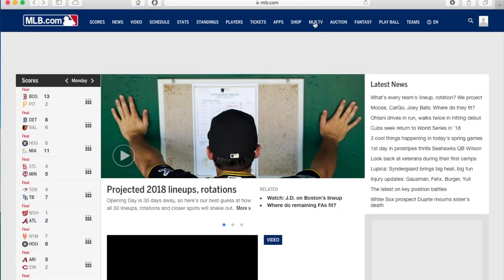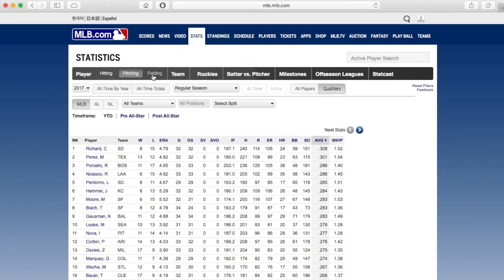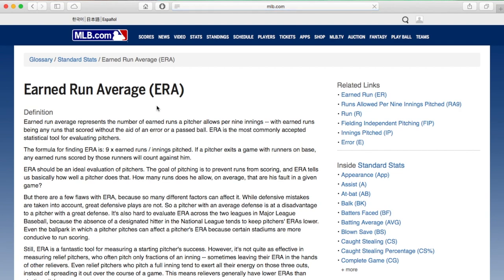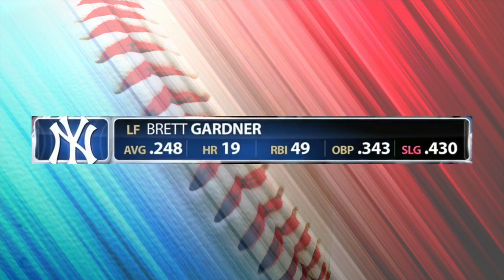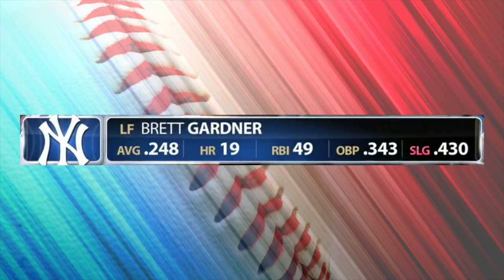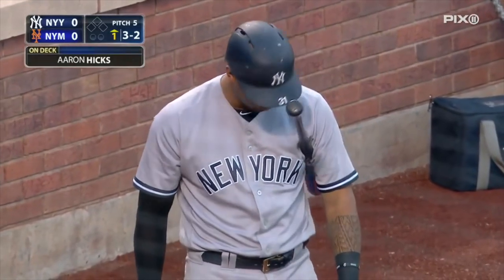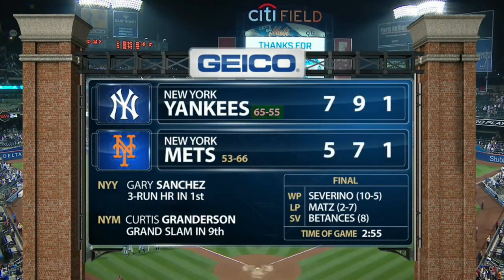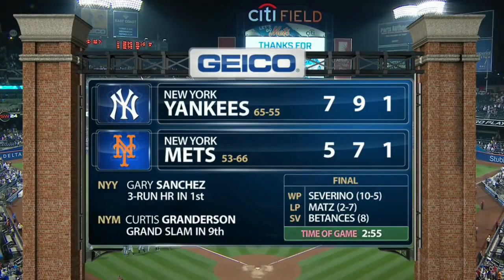How to understand a baseball game broadcast on TV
EN: I explain how to understand a baseball game broadcast on TV, on internet or elsewhere.

FR: Je vous explique comment comprendre un match de baseball diffusé à la TV, sur internet ou ailleurs.

HRS02